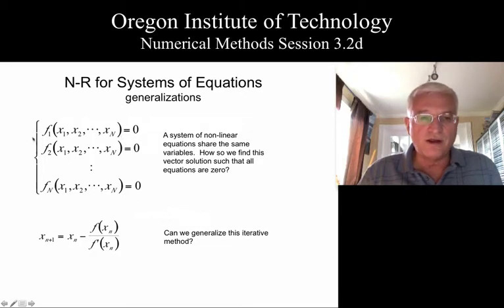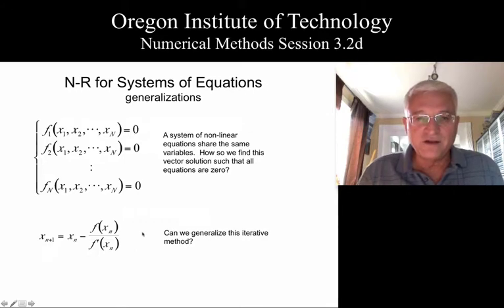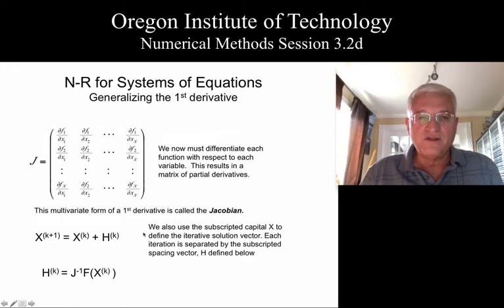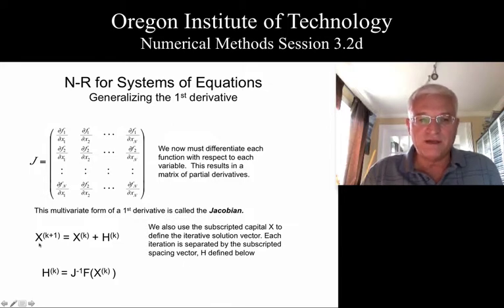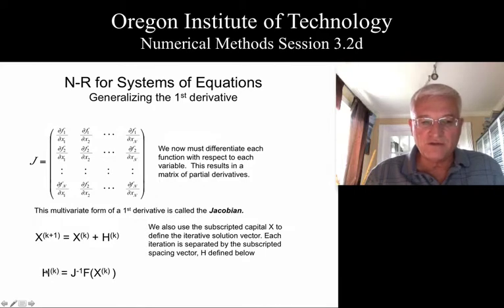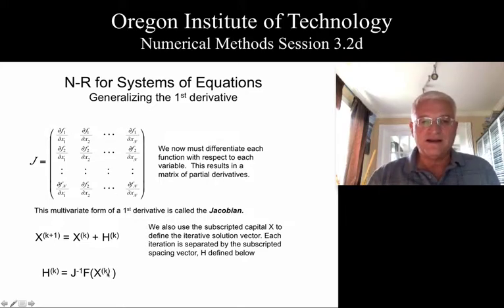OIT Math 451 session 3.2d: Generalizations : Vector solutions, complex solutions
Some comments about generalizing the one dimensional Newton-Raphson method to support solving a system of non-linear vector valued functions.  We also mention the extension of the N.R method to include complex variables.  This section is intended as a starting place for a more thorough treatment in a different course.